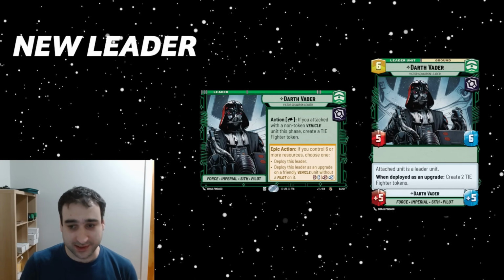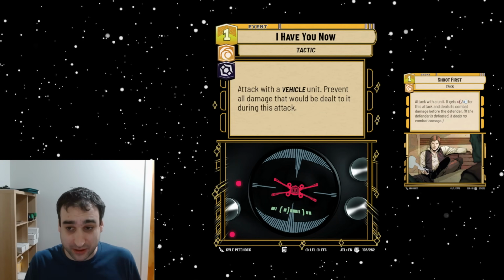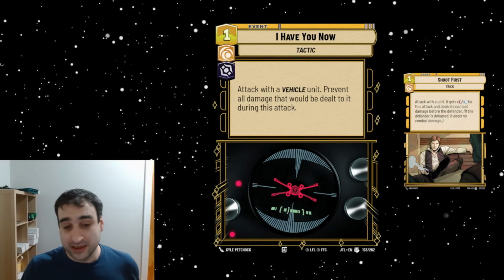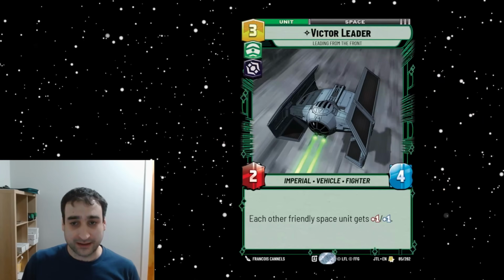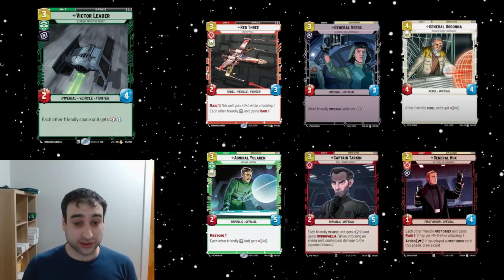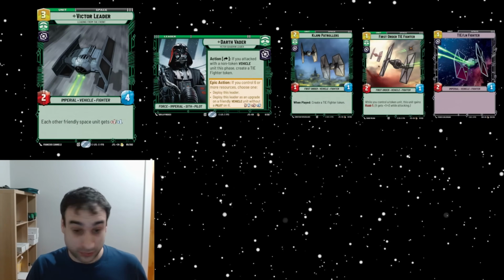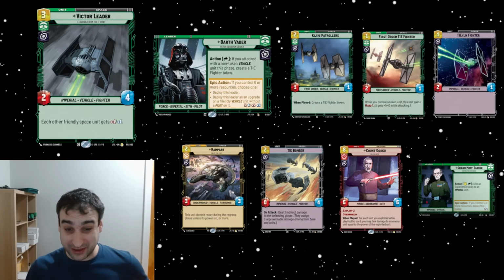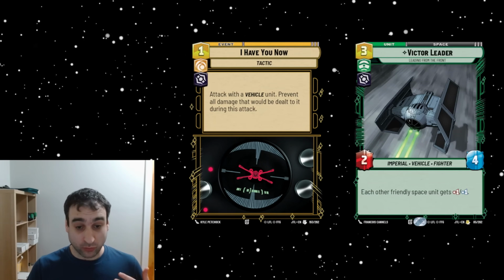EXCLUSIVE PREVIEWS - Jump to Lightspeed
I preview two new cards for the upcoming set, Jump to Lightspeed!
Let me know what you think of the cards in the comments!